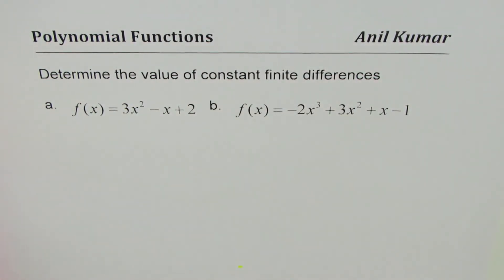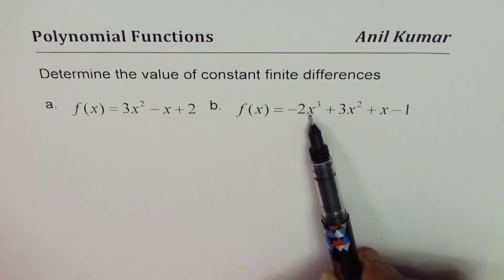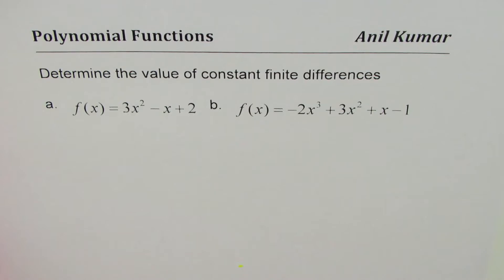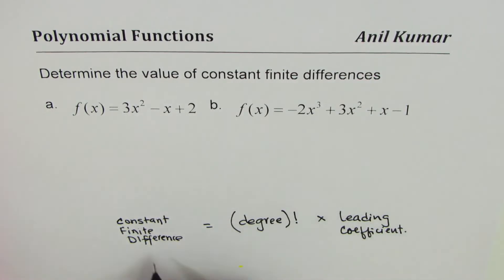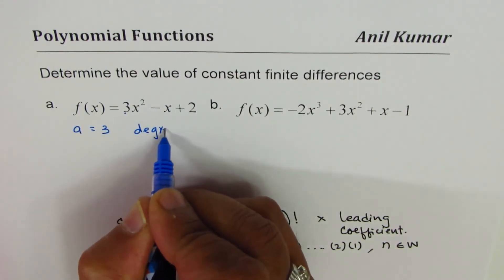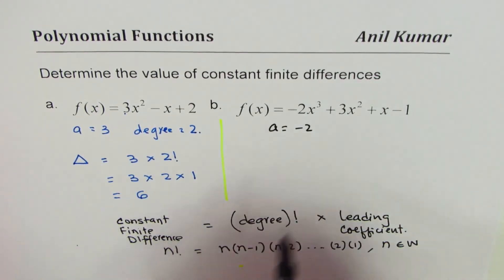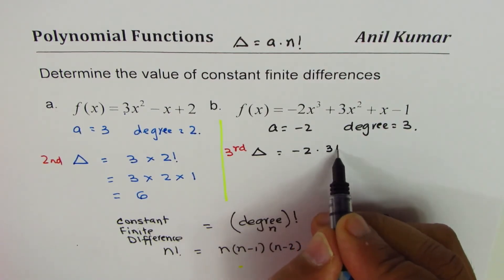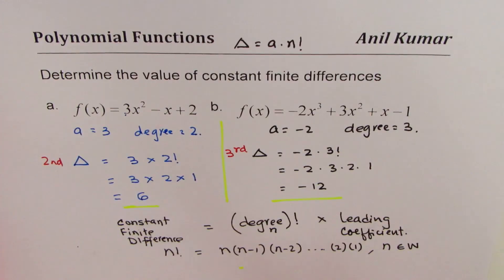Find Constant Finite Difference of Polynomial from Equation